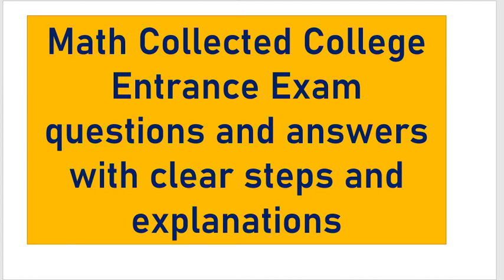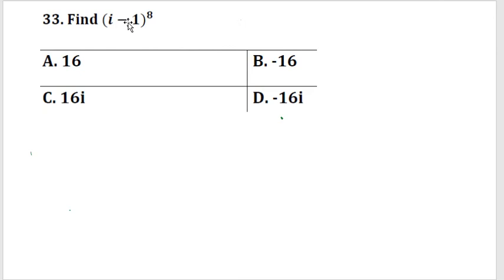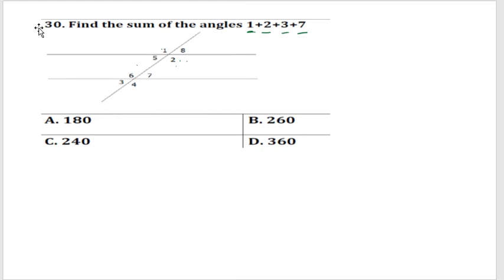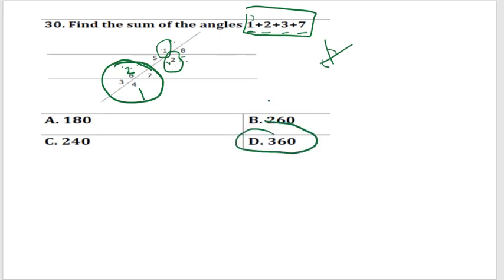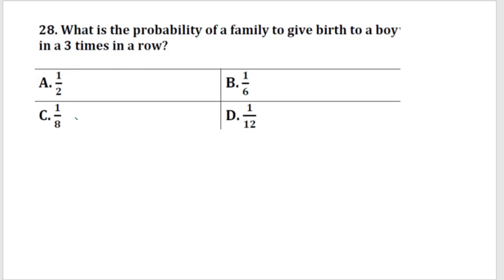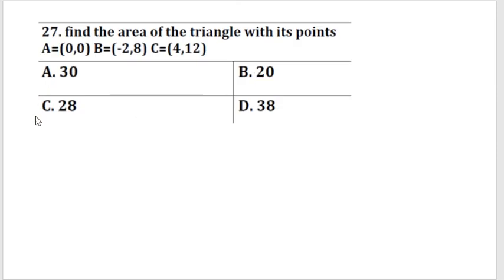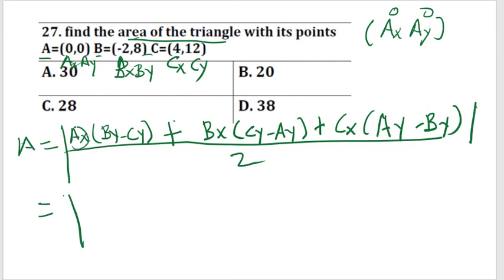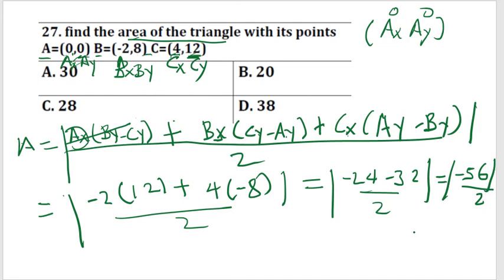Math SAAT (TAHSILI) solved problems #1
math, high school students for those preparing for college